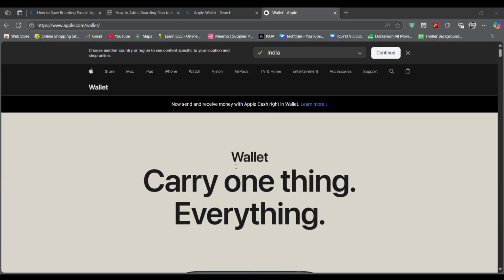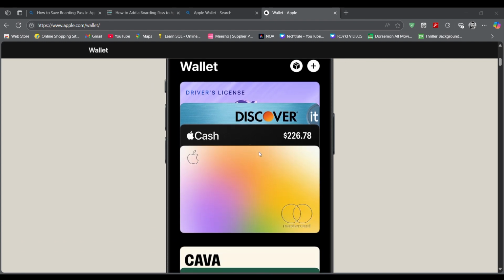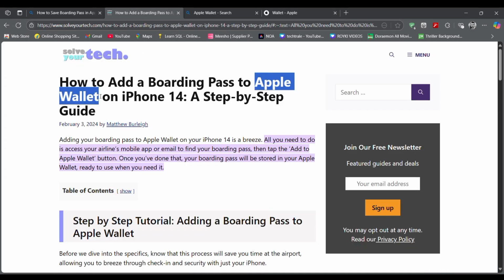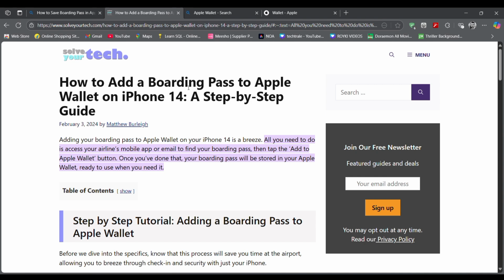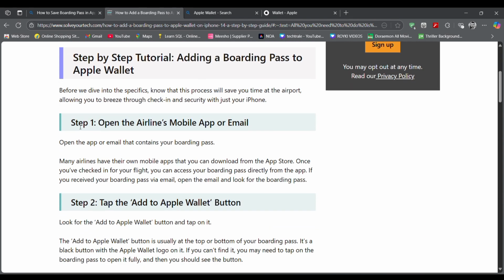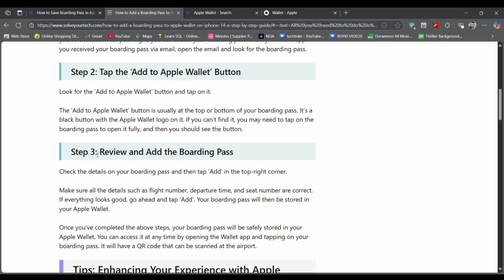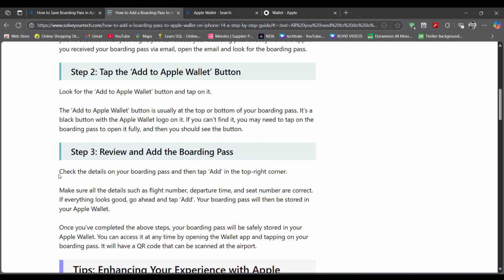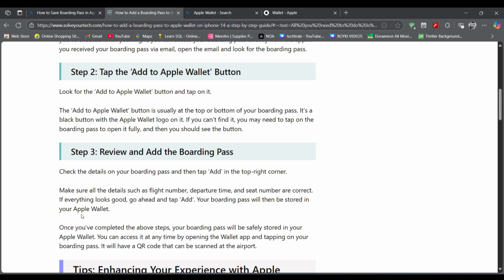NEW! How to Save Boarding Pass in Apple Wallet (2025) ✈️ | Easy Mobile Travel with Solve Your Tech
Confused about how to save your boarding pass in Apple Wallet? In this quick 2025 guide from Solve Your Tech, I walk you through the simple steps to add and access your boarding pass directly on your iPhone. Whether you're a frequent flyer or traveling for the first time, this tutorial covers everything you need to know—ease of use, quick access, and travel convenience—all in one place.

✅ What You’ll Learn in This Boarding Pass Apple Wallet Tutorial:
📲 How to Save Boarding Passes from Airline Apps & Emails
🛫 Accessing Your Boarding Pass Easily at the Airport
💡 Managing Multiple Boarding Passes in Apple Wallet

⏳ Timestamps & Video Chapters:
0:00 Intro – What You’ll Learn
0:20 How to Save Boarding Pass in Apple Wallet Step-by-Step
0:40 Tips for Quick Access & Organization
1:00 Final Thoughts & Travel Tips

🔥 Why Watch This Apple Wallet Boarding Pass Video?
✅ Discover the easiest way to keep your boarding passes paper-free
✅ Learn how Apple Wallet makes airport travel faster and smoother
✅ Perfect for travelers who want a hassle-free flying experience

✅ Frequent flyers looking to digitize travel documents
✅ New iPhone users wanting to master Apple Wallet features
✅ Anyone who wants faster airport check-ins
✅ Travelers aiming to stay organized on the go

❤️ LIKE this video to support Solve Your Tech

📢 Follow Solve Your Tech for more mobile travel & tech tutorials!